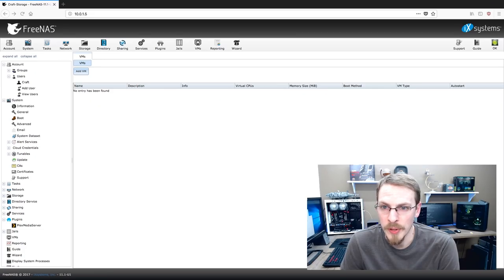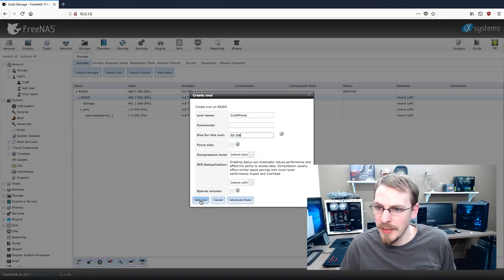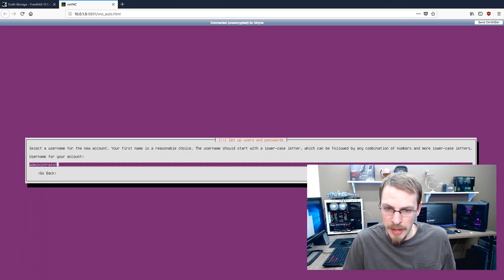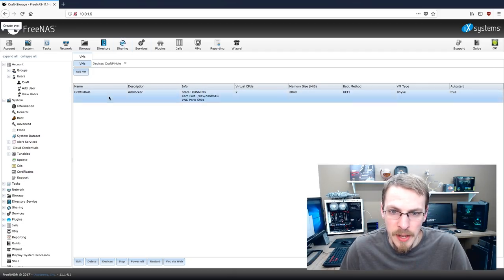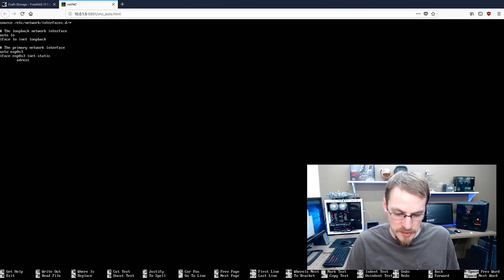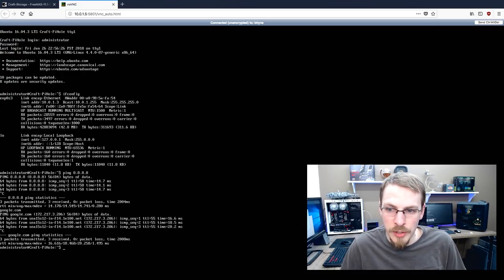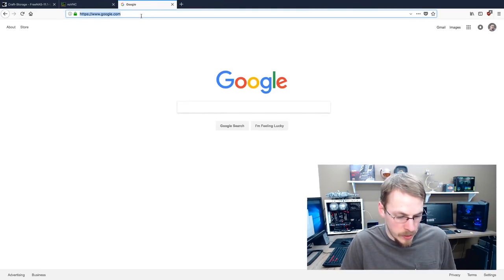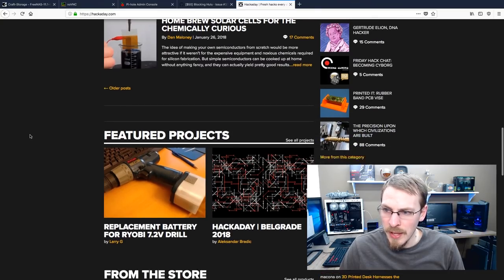Whole Home Ad Blocking! - FreeNAS VM Install Tutorial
Welcome to Part 3/? in my FreeNAS your House series.  Today we're going to install Pi-Hole for whole home Ad Blocking!

I mixed up a Kahlúa Mudslide.  1.5oz Bailey's, 1.5oz Kahlúa, 1.5oz Vodka, 1.5oz Milk or Heavy Cream.  Shake it, and strain it over ice.  For flair, you can rim your glass with chocolate, and I highly recommend it.

If you've been following my video series, just like the PLEX install, you need nothing other than the FreeNAS box you built in the first video.  All of the software is free, and runs alongside your FreeNAS installation.